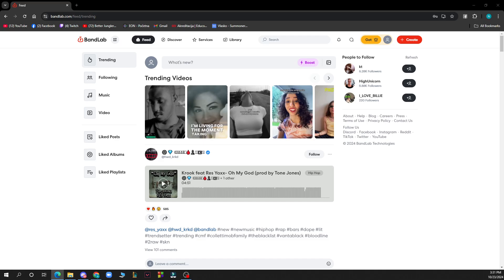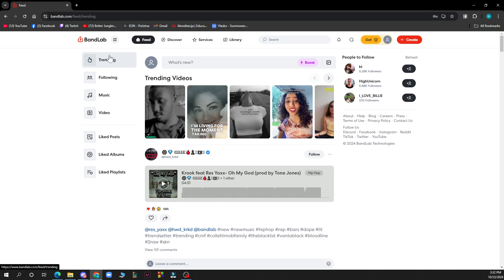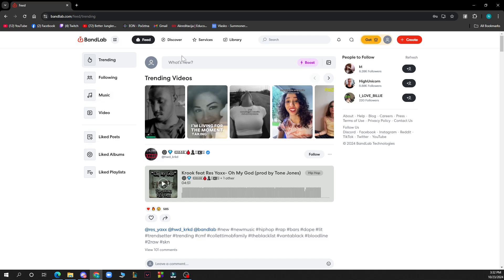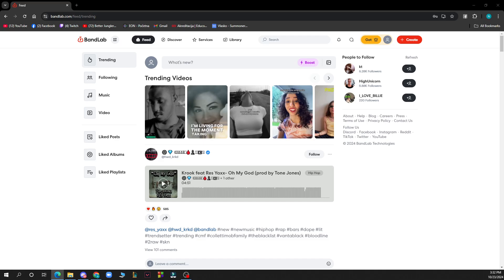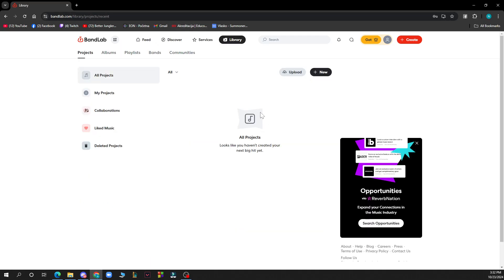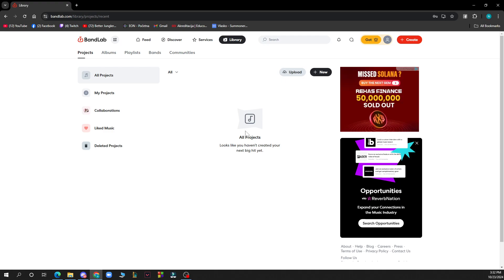How To Reverse Audio in Bandlab (Quick Tutorial)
In this video I will show you How To Reverse Audio in Bandlab. It would be good if you watch the video until the end so that you don't miss important steps.